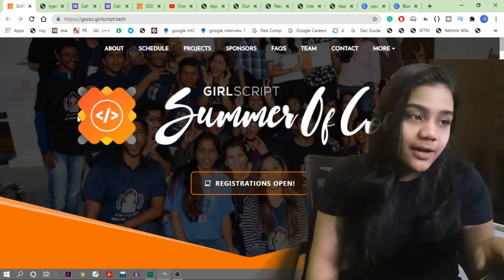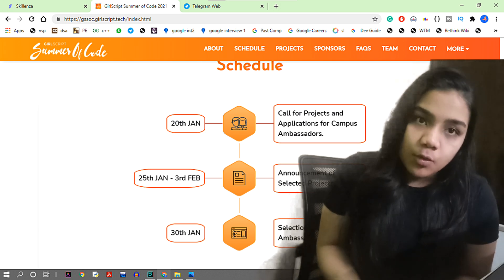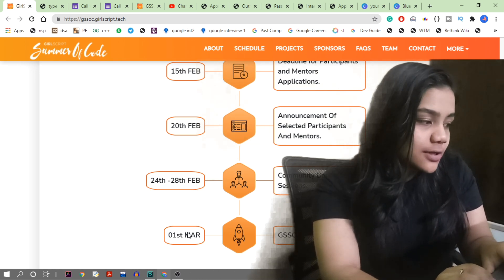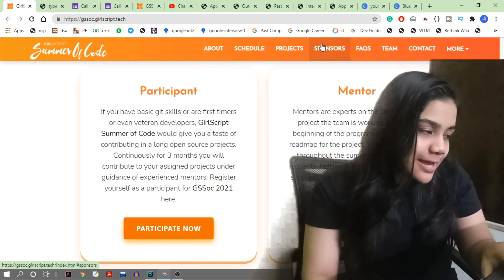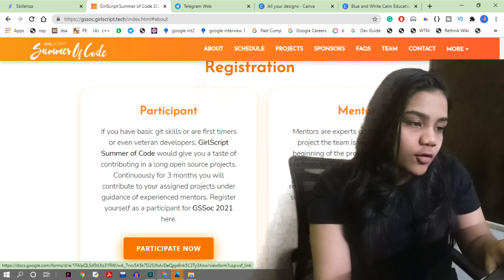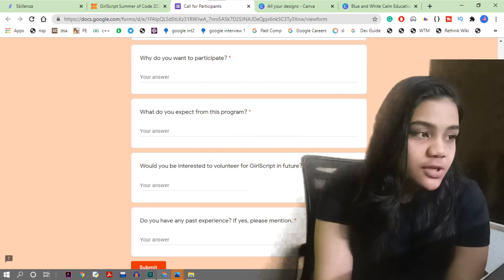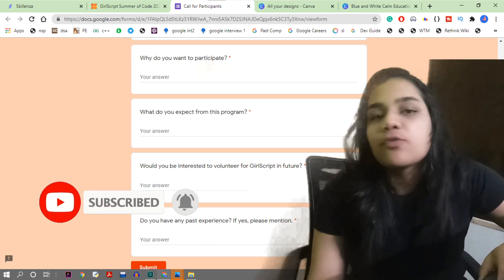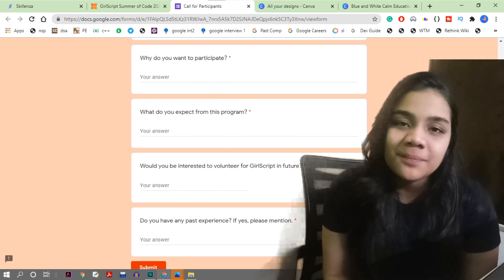Open-Source Program for Everyone | GSsoc'21 | GirlScript Summer of Code 2021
GirlScript Summer of Code is the 3 month-long Open Source program during summers conducted by GirlScript Foundation, started in 2018, with an aim to help beginners get started with Open Source Development while encouraging diversity. Throughout the program, participants contribute to different projects under the guidance of experienced mentors. Top participants get exciting goodies and opportunities.

GirlScript Summer of Code 2020 witnessed overwhelming participation and the 2021 edition will carry the legacy forward while promising to be even more impactful and grand.

The camera I use
Tripod I use
The headset I use
Mic I use
Lights I use
PC I have
The keyboard I use

______About Me :)_______
Hii Everyone, I am Khushboo. I am a sophomore at MAIT pursuing B.tech in CSE. I like to Code, paint, read, Innovate and Experiment. I am an enthusiastic and social person who loves to take up new challenges and learn new skills. I love meeting new people, exchanging ideas, and spreading knowledge and positivity.

I have received also Google Women Techmaker Scholarship with 2 lakh rupee cash and 2-year mentorship as one of the 124 girls all over India.
I am Skilled in Python, C++, Data Structures, Algorithms, Windows, Linux, and Problem Solving.
Apart from these, I am mentoring 200+ students in 3 different stacks and am an active member of 6+ technical societies.
On This youtube channel, I share my experiences, all the learnings so, that I can help people with my knowledge and understanding. I love to spread awareness and help people in every way possible.

I have also worked as a social media lead, I have worked with AR/VR and now working towards ML.
I have participated in 4 hackathons, solving different problems and exploring new fields.
I am right now working on my project "DailyCPdone"
I love recording videos and editing videos.
I believe in practicality and love to implement stuff. I enjoy challenges that push me out of my comfort zone.

** Must Reads for everyone (Self Growth)**

pretty long description...huh..